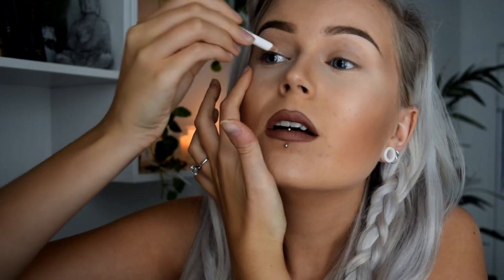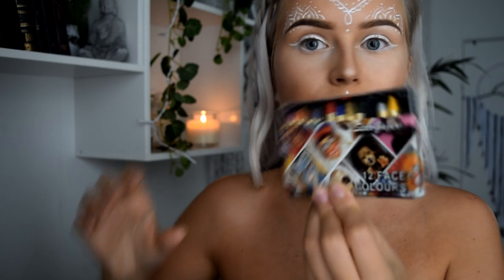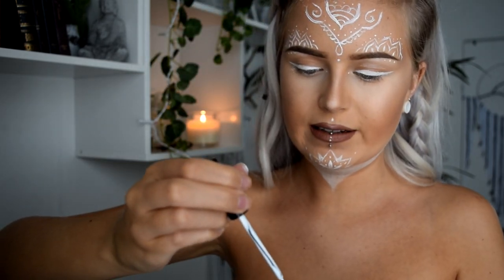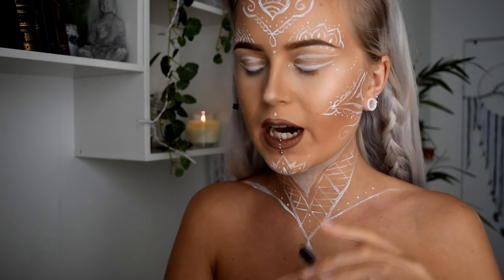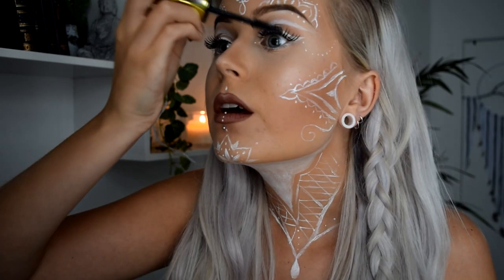Mandala ॐ Makeup Tutorial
I Hope you guys liked this Makeup Tutorial?

S N A P C H A T ➳ username: missnosebleed
☯ I record with Nikon D5300

☯ Edit with Movie Studio Platinum

 ✉ ATTENTION BRANDS/COMPANIES ✉